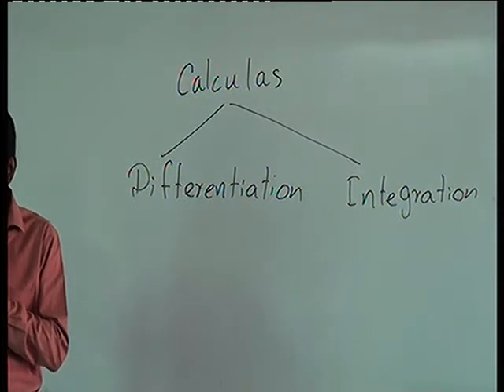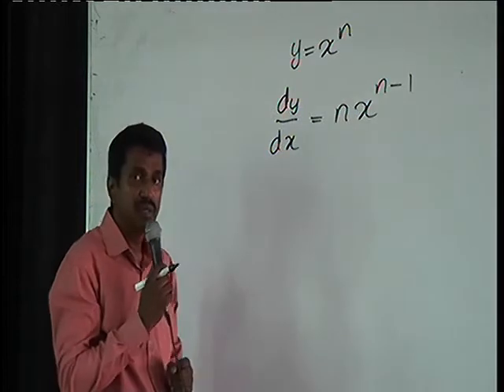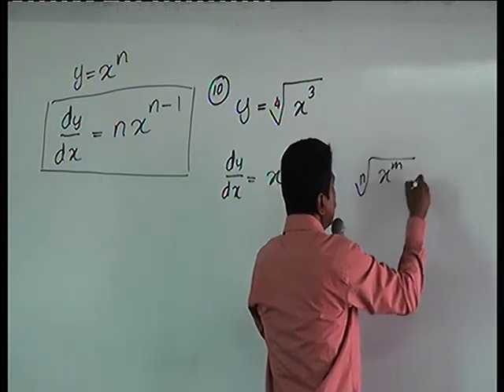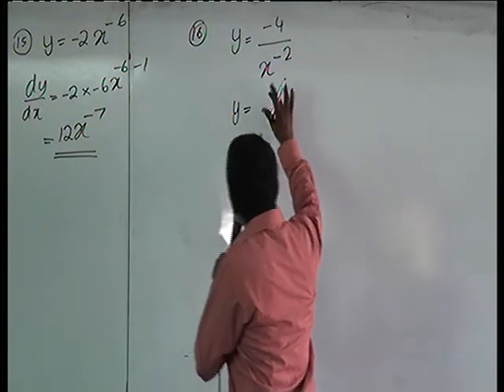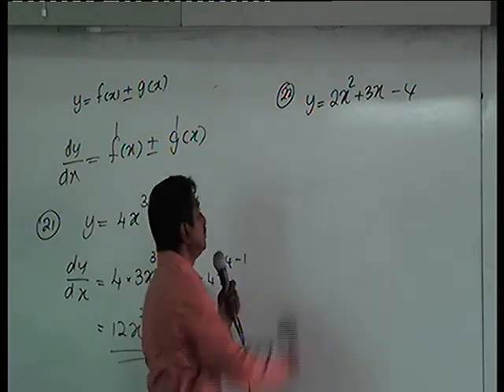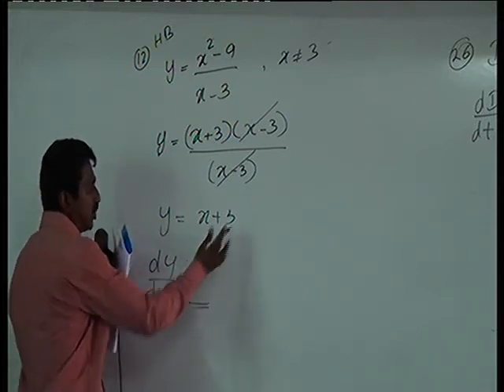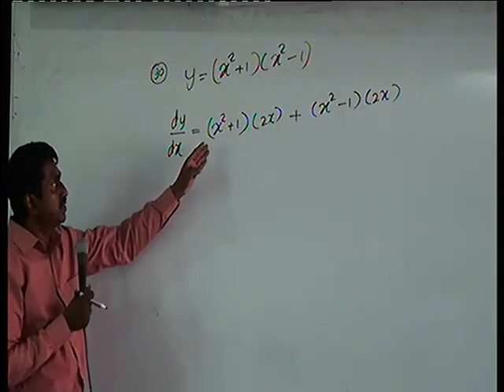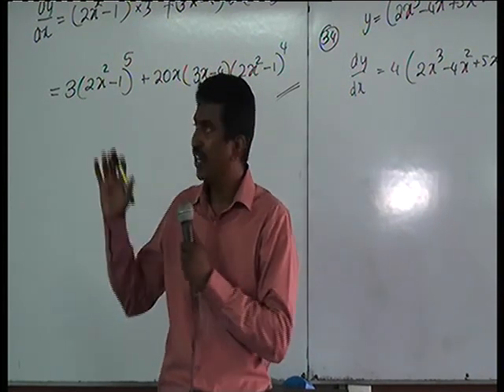AAHEQMB-01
DIFFERENTIATION & INTEGRATION